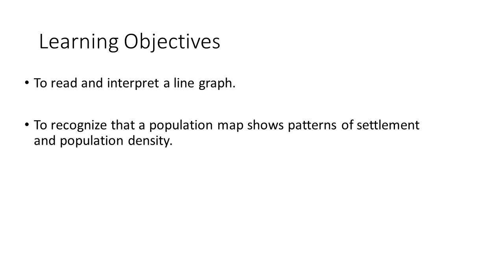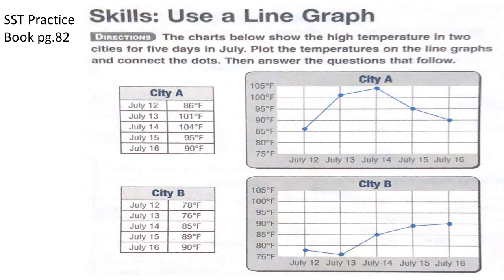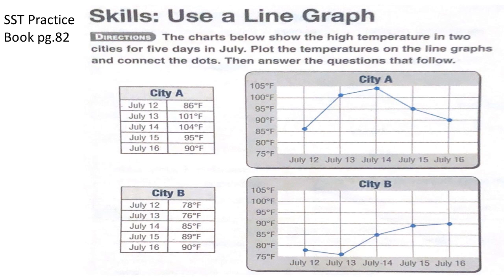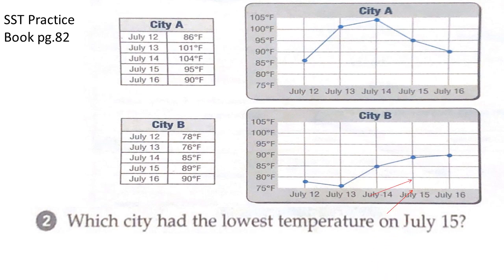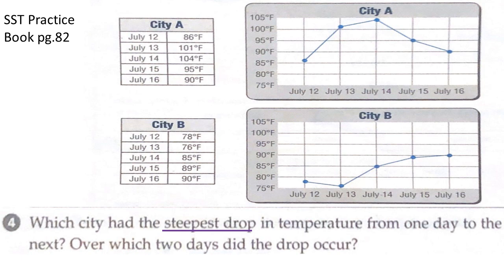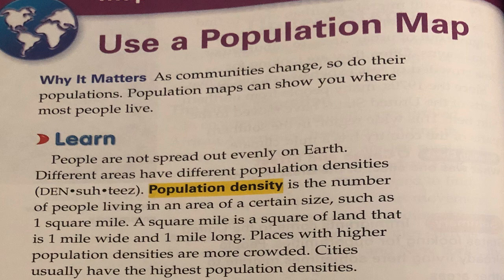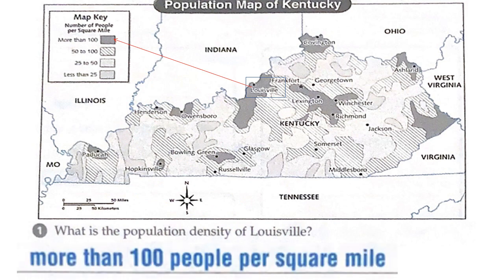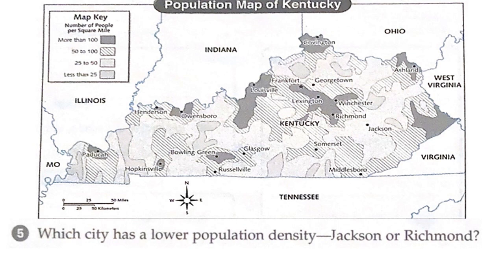Grade 3 SST: Chapter 8, Map and Graph Skills